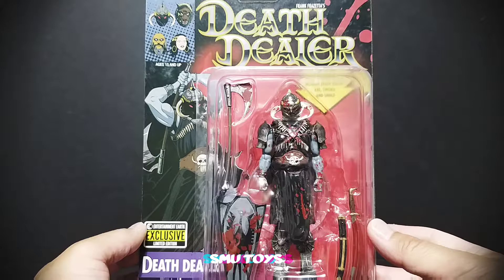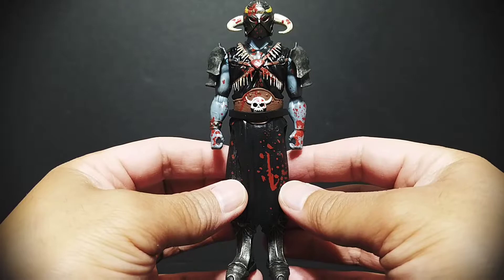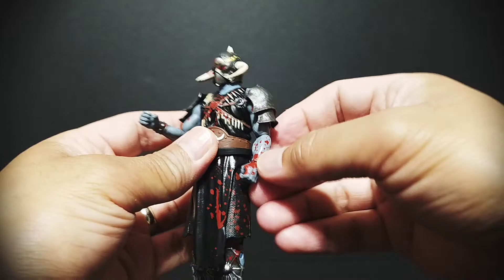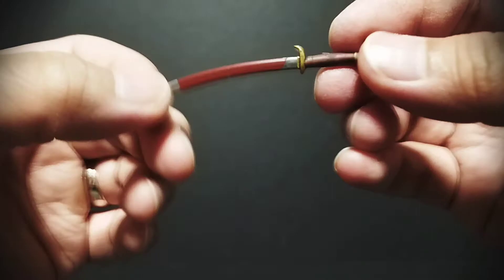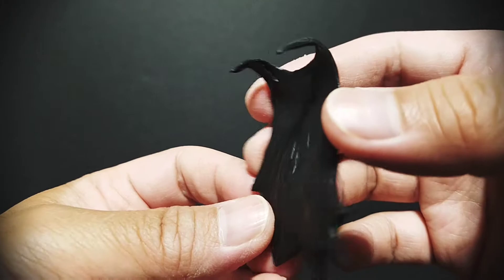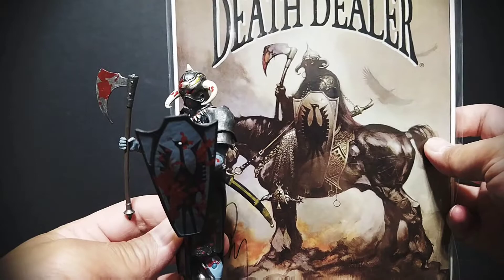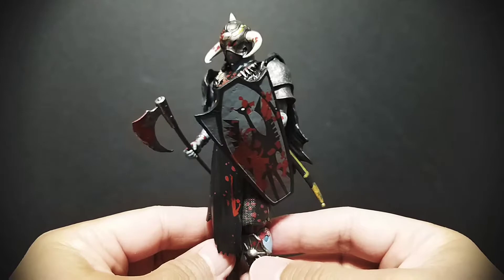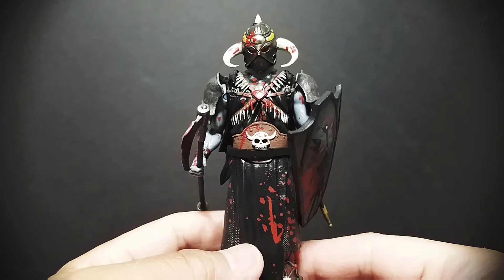Incendium FigBiz 5" Frank Frazetta's Death Dealer Exclusive Blood Splatter Variant Review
Here's a look at the FigBiz Death Dealer figure.